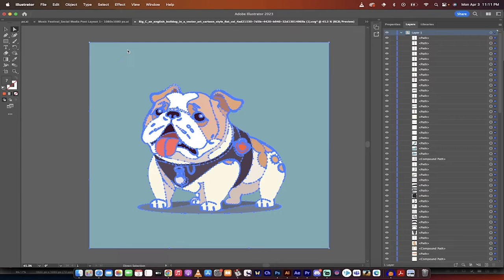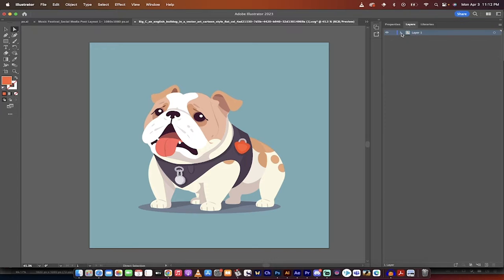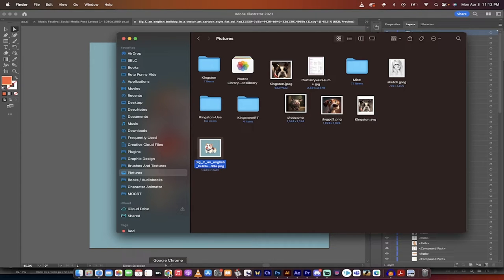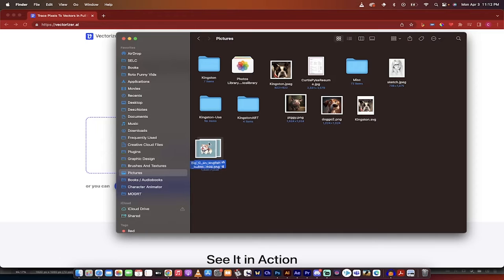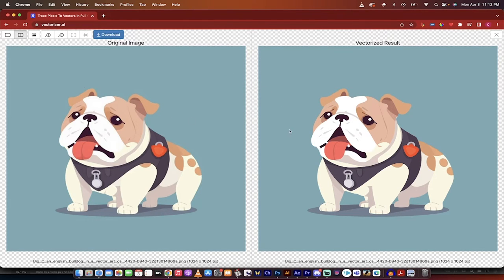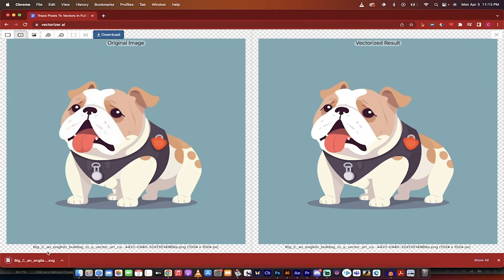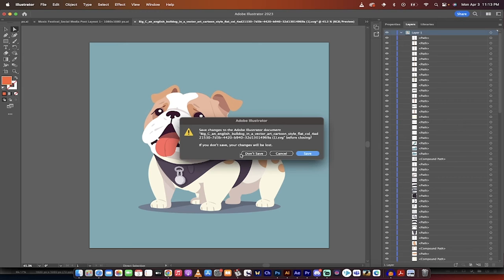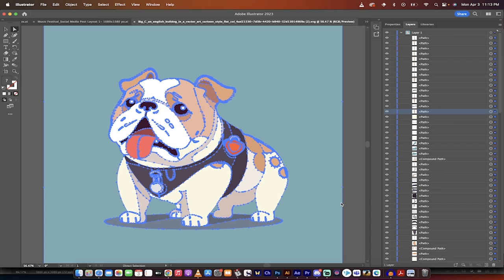How To Vectorize Any Image In Seconds Using AI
Ever wondered how to take a regular image - either a .jpg or .png and turn it into vector art? In this tutorial we take a regular image and turn it into vector art with vectorizer.ai